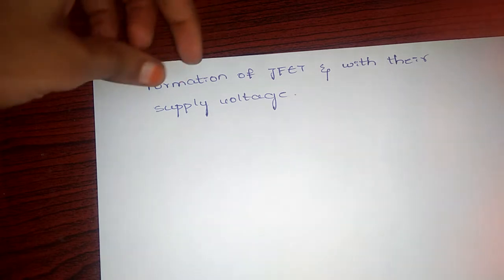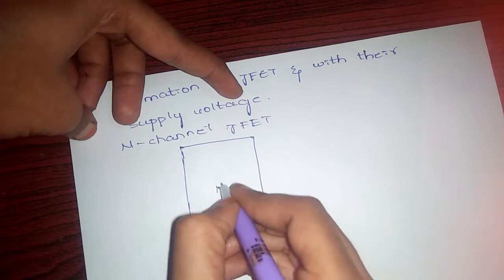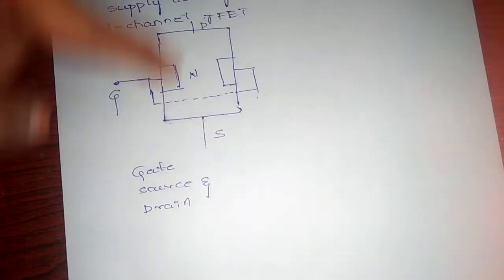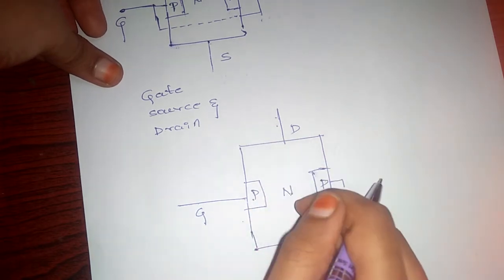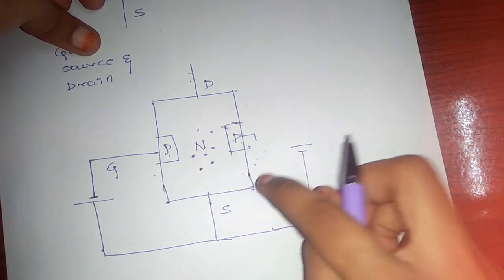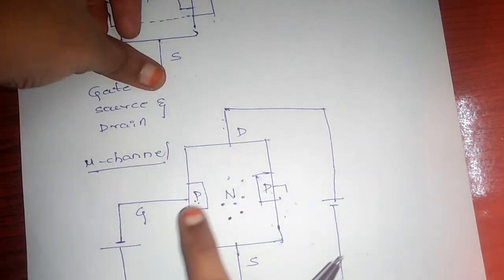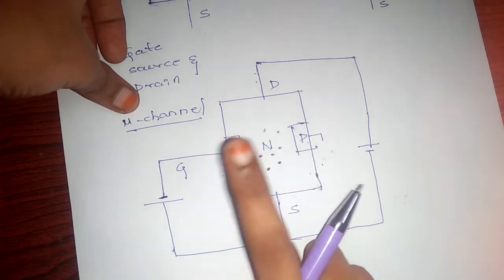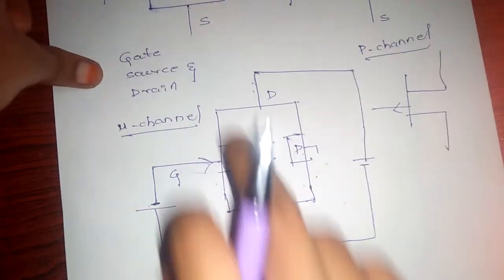formation of JFET and their supply voltage